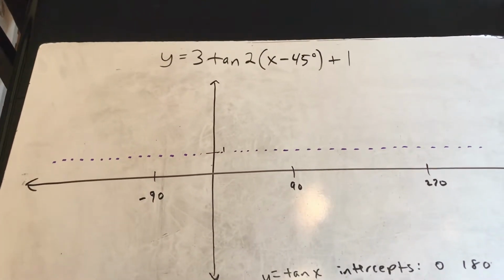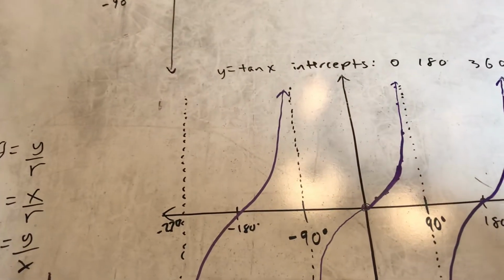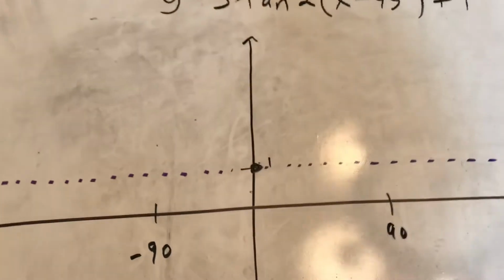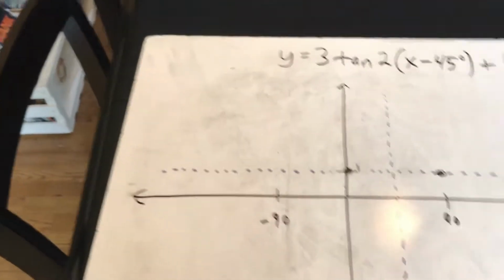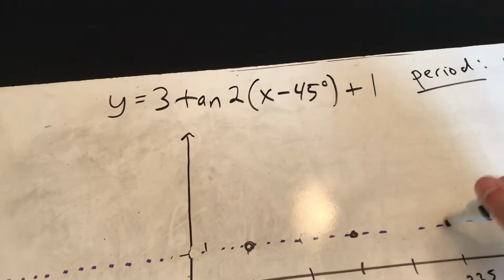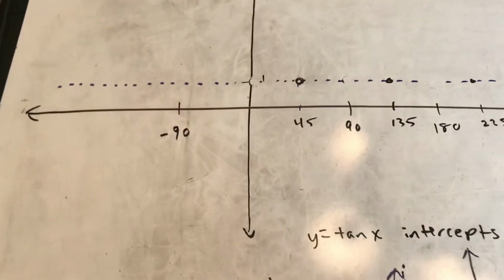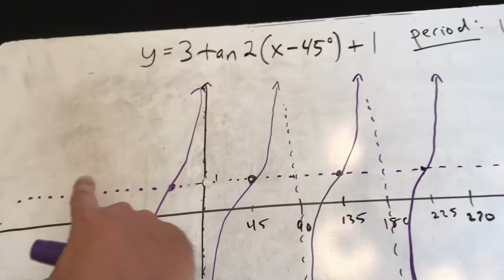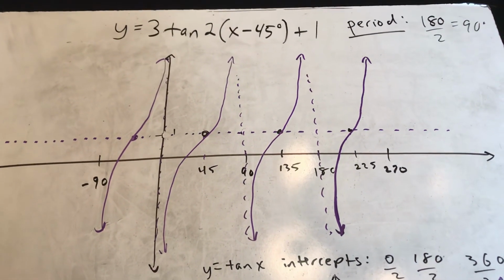Graphing the Tangent Function with Transformations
Using knowledge of transformation patterns and the basic tangent graph to graph more complicated tangent functions.